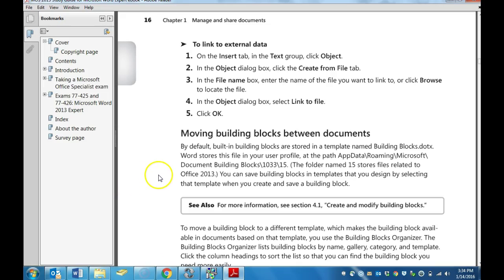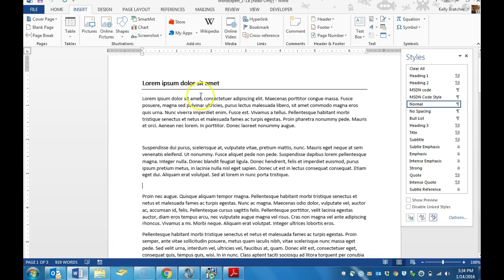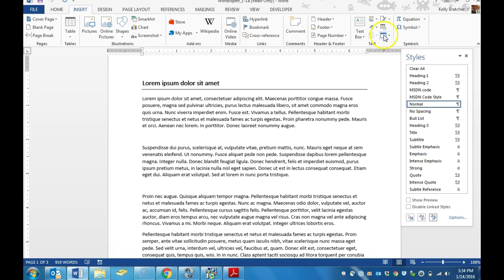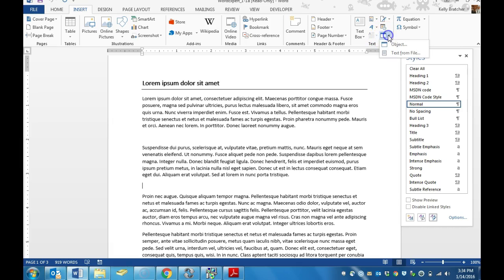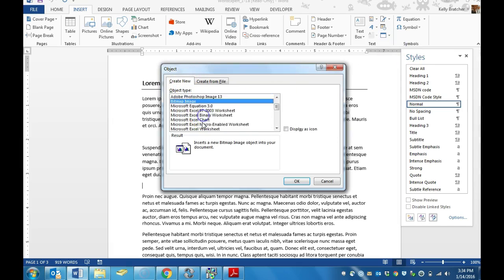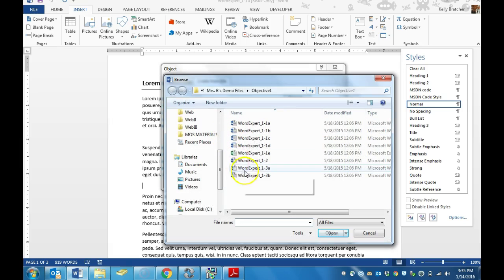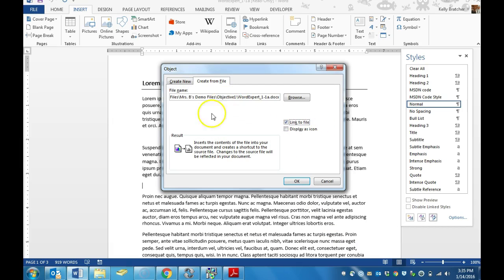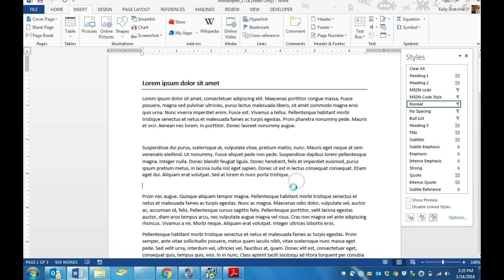Linking to external data in Word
Learn how to insert objects and link to external data in Word.